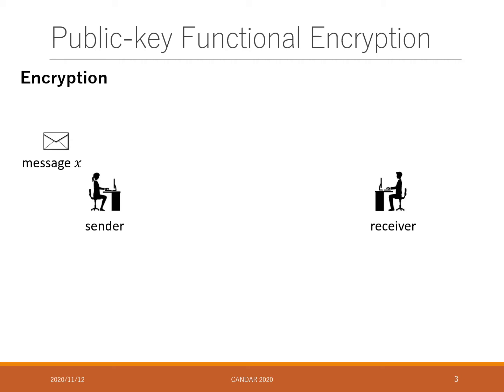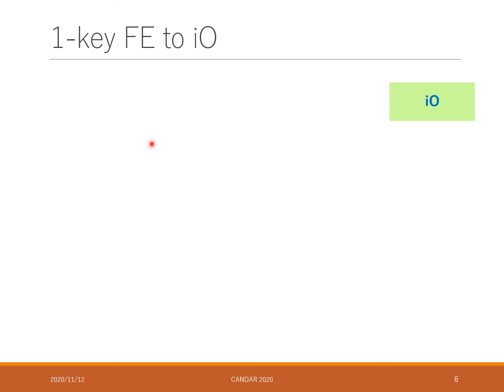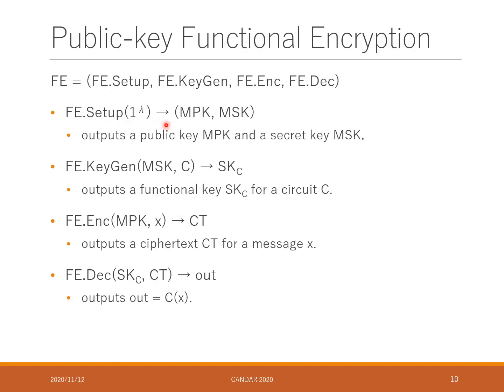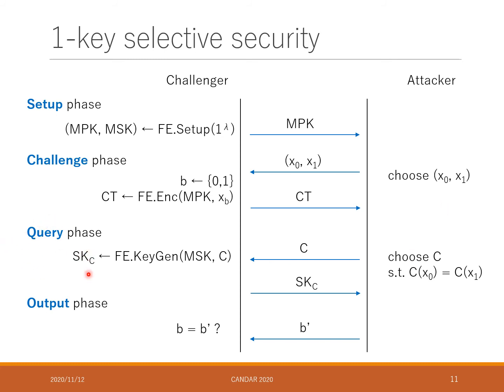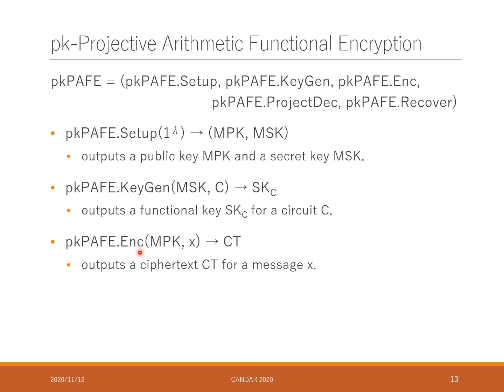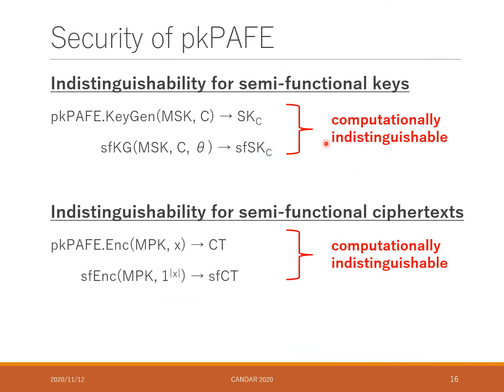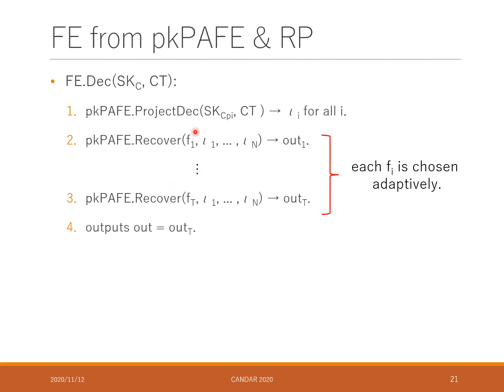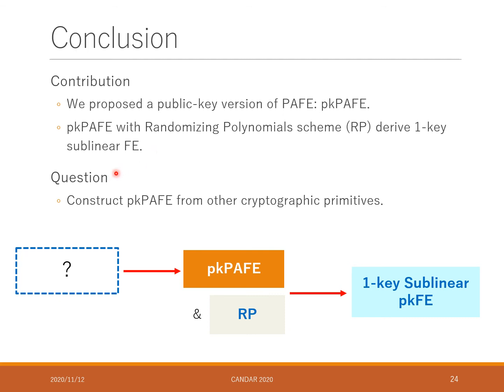Track5:6 Public-key Projective Arithmetic Functional Encryption